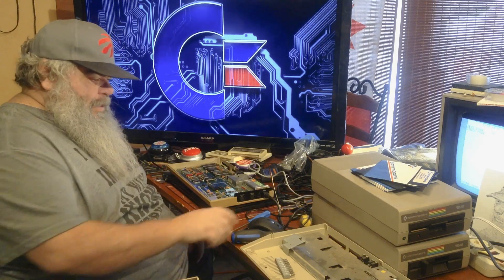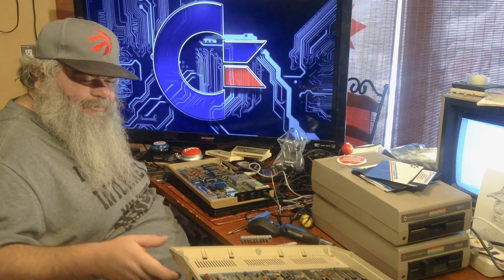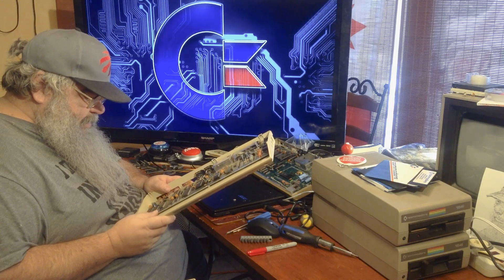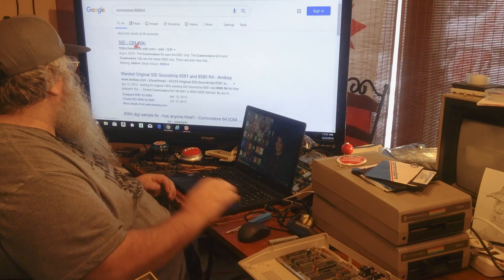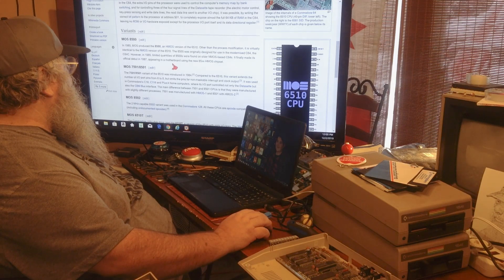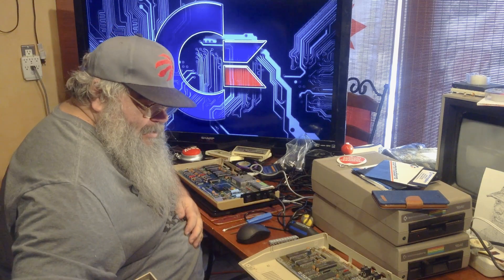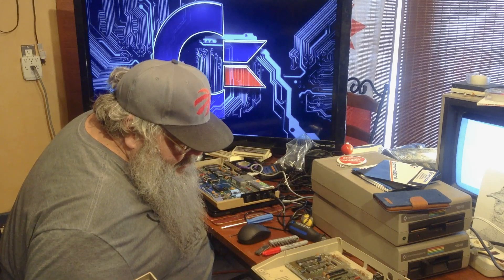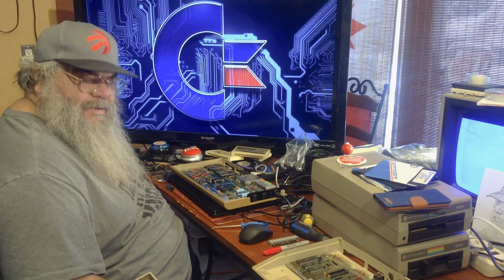Commodore 64C Diagnostics Short Board 64 C64 C-64 64C 6502 C-64 C64C - Dave Bradley - Episode 572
Maybe today is the day to dig into the Commodore 64C that I have been wanting to explore for the past 5 years!  I have the screwdriver...I think!  I am hoping my torment over this machine is over!